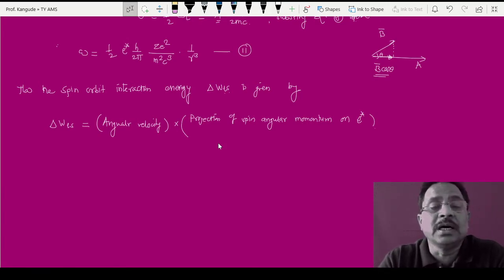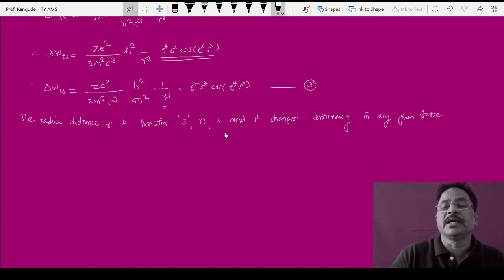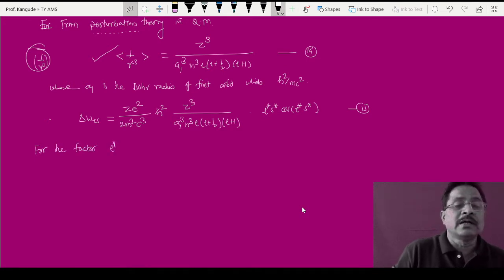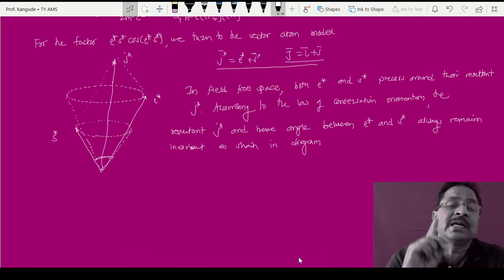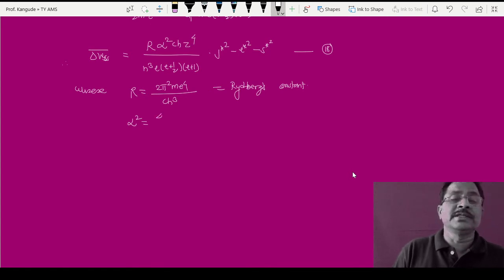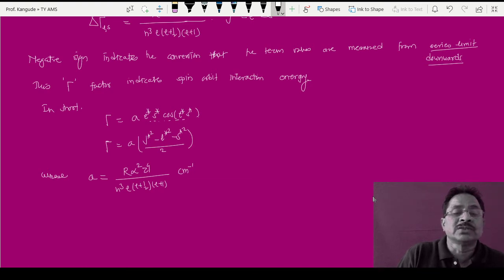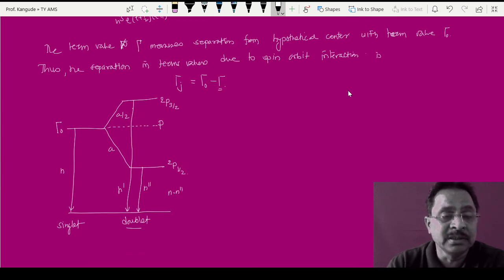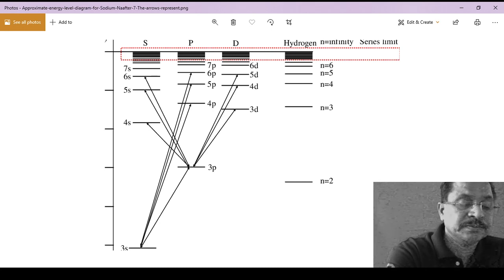Spin orbit interaction II